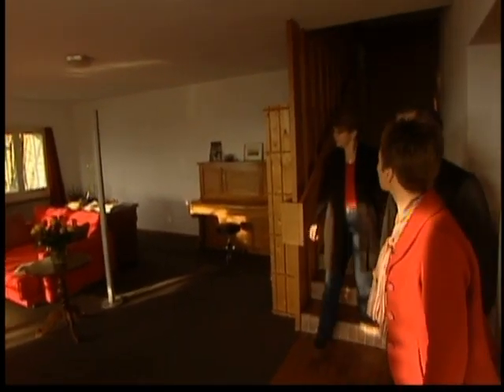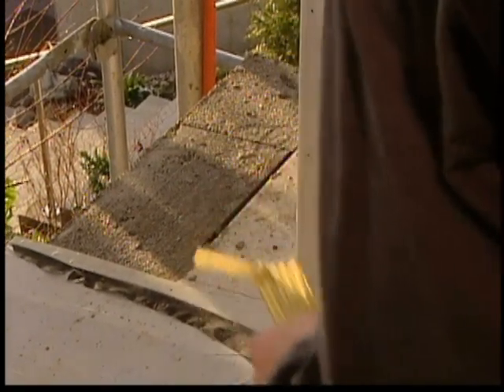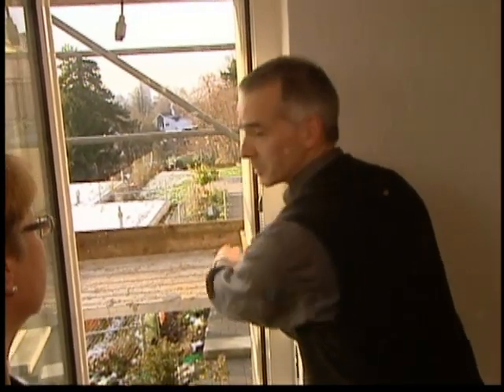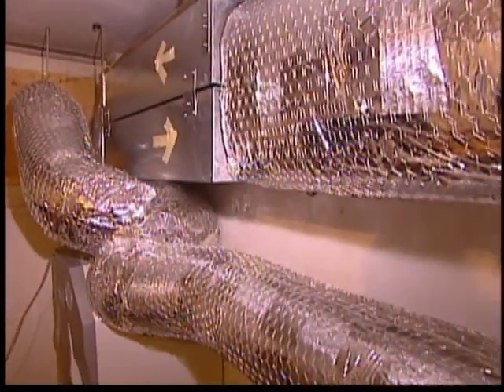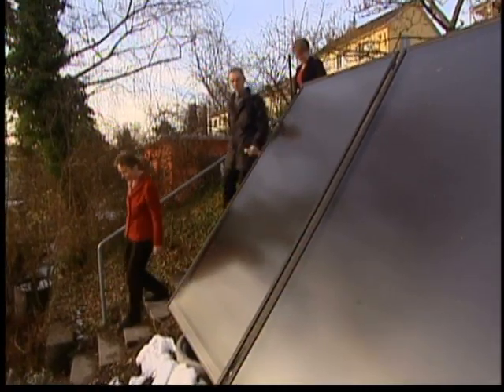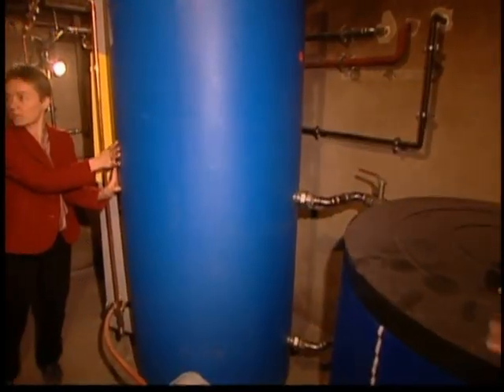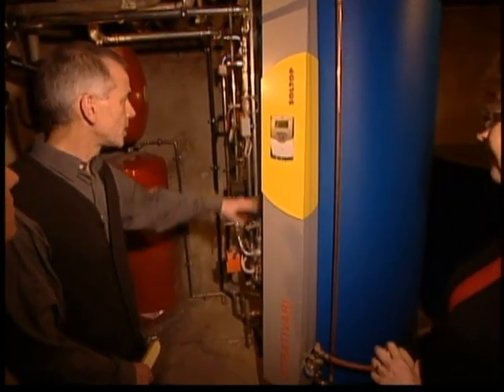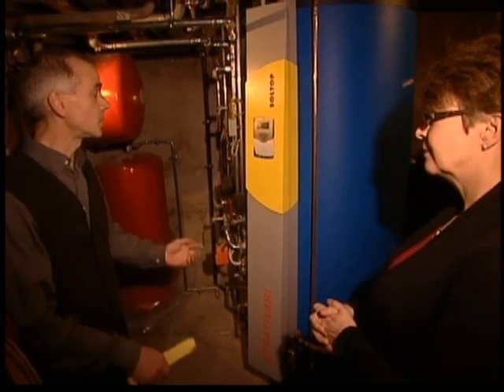Most Energy-Efficient Home?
Beat Meier is renovating his home to be more energy-efficient; it will be so efficient it will have surplus electricity it can sell to the electric company.  Elizabeth Palmer reports.